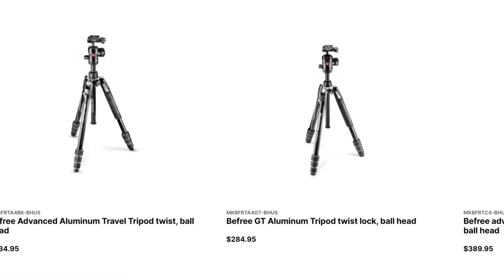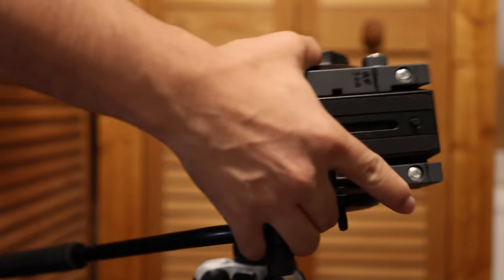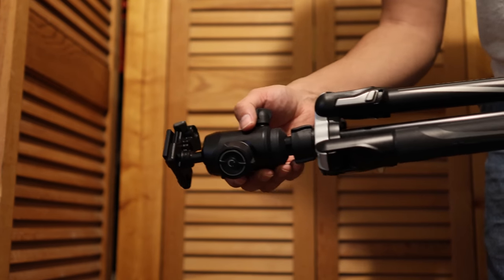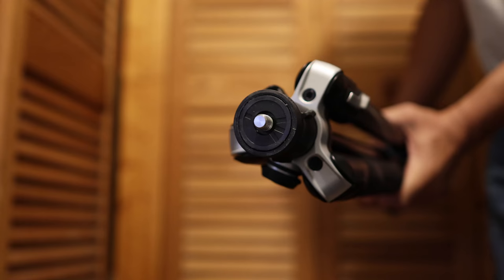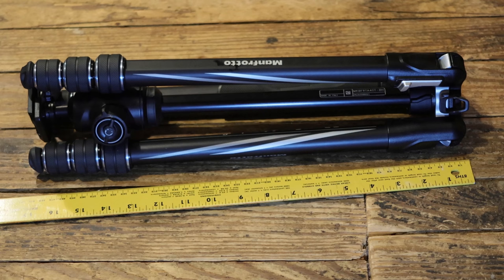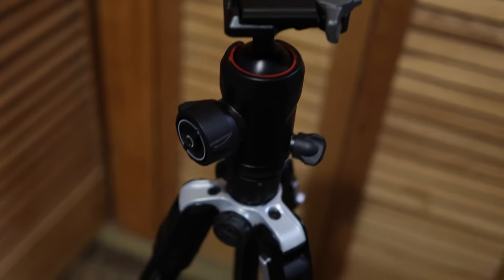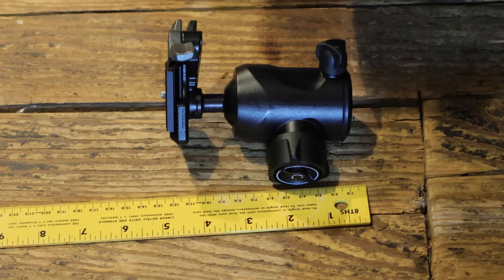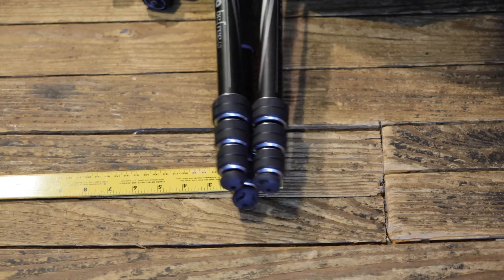Manfrotto Befree: Can We Change Tripod Heads?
A short video on whether it's possible to change tripod heads on Manfrotto's Befree series of travel tripods. Featuring the Manfrotto Befree GT Aluminum Tripod twist lock and MVH500AH Fluid Head.

Filmed on:
Canon EOS R7
EF-S 35mm f/2.8 Macro
RF 24mm f/1.8 Macro

00:00 Intro
00:20 Can We Change Tripod Heads?
00:51 Portability Issues
01:28 Dimensions
01:49 Outro